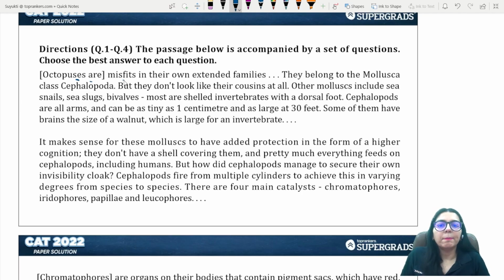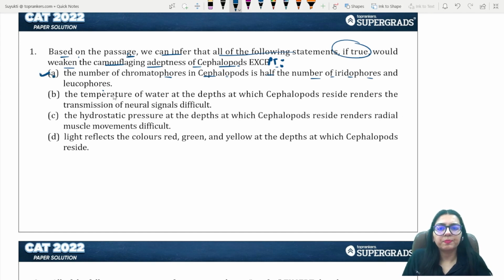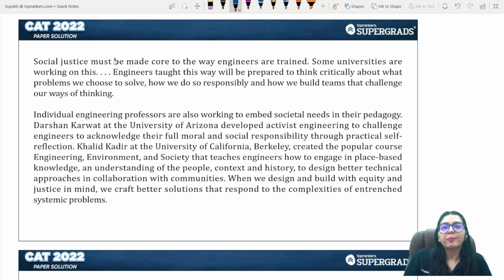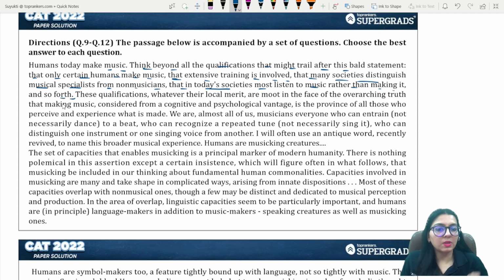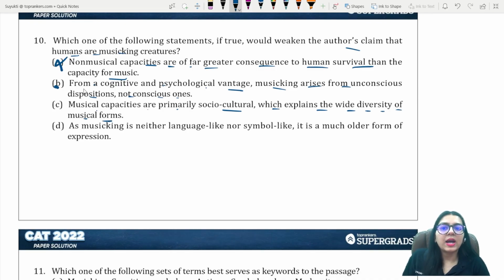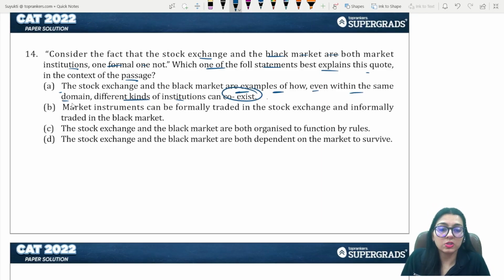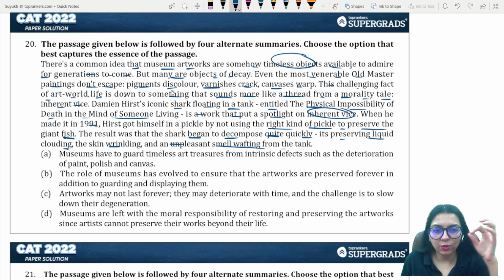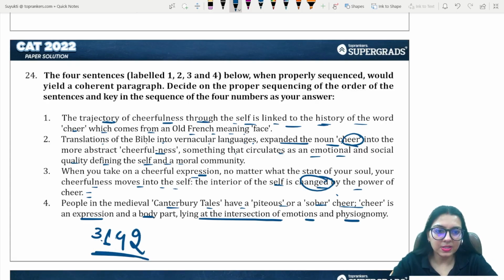CAT 2022 Slot 2 VARC Section Analysis ✍🏻| Solved Questions with Detailed Explanation | CAT 2025 Prep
👉To avail Free Mocks, prep videos and CAT batches, register and explore
In this session, Suyukti Ma'am takes you through a detailed analysis of the VARC section from CAT 2022 Slot 2 – covering all questions with in-depth explanations and smart strategies to approach them.

Whether you're targeting CAT 2025 or revising core VARC concepts, this session is a goldmine for:

✅ Solving real CAT-level VARC questions
✅ Understanding common traps and pattern recognition
✅ Learning elimination strategies and time-saving tips
✅ Boosting your RC and VA accuracy

🎯 Perfect for CAT 2025 aspirants looking to strengthen their VARC game through PYQs and expert guidance.
👉 24 X 7 Doubt Clearing Sessions
👉 Personalized Mentorship